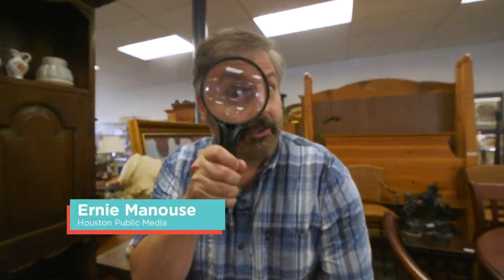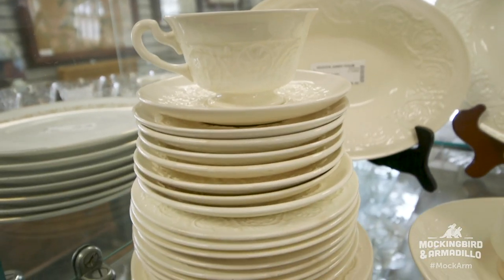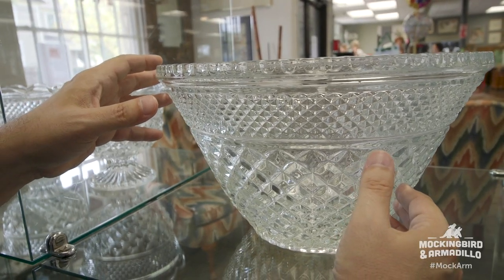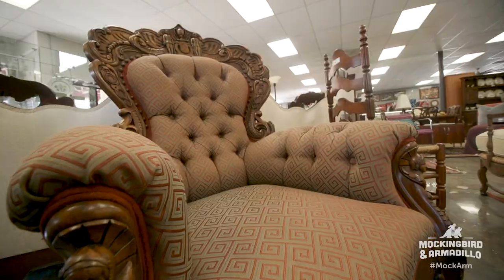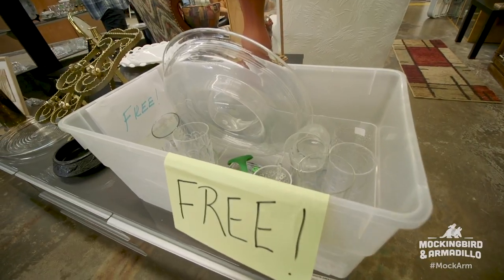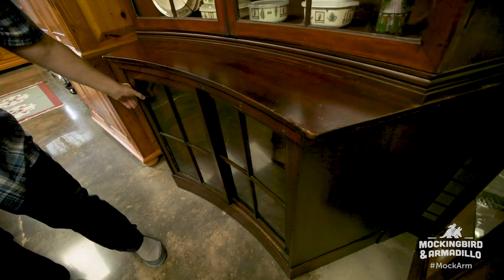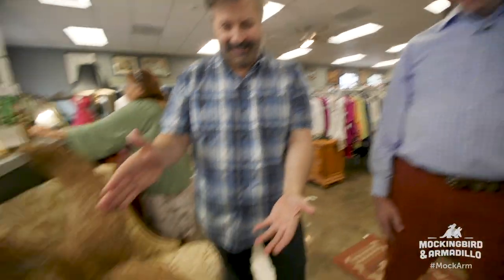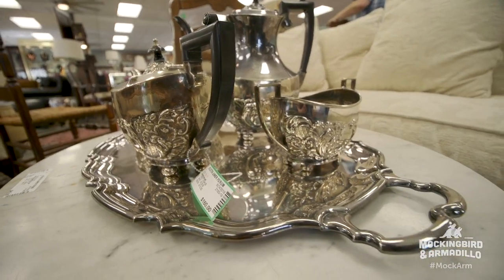Secrets of Resale Shopping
What is the best way to actually shop an Estate Sale, Resale Shop or Thrift Store???  Well Ernie & his Crew meet up with David Lackey (best known from Antiques Roadshow) at the Houston Junior Forum Resale Shop to learn how to navigate these bargain bins of the shopping world.